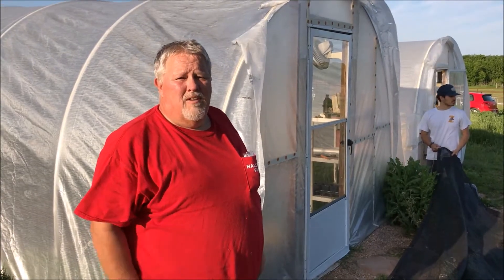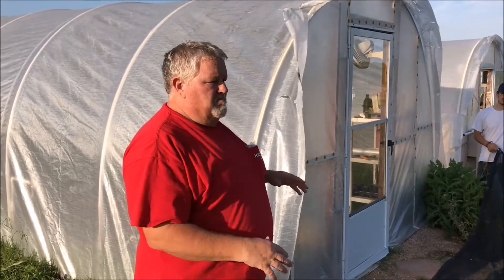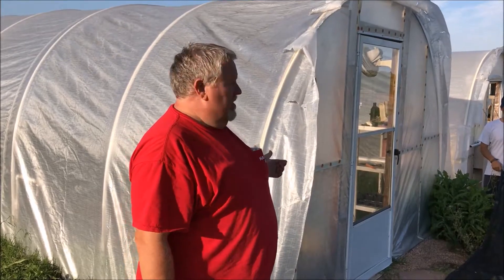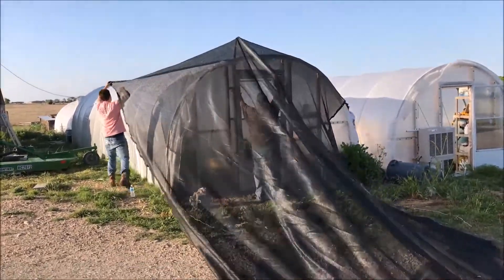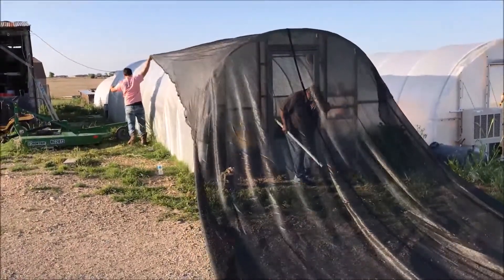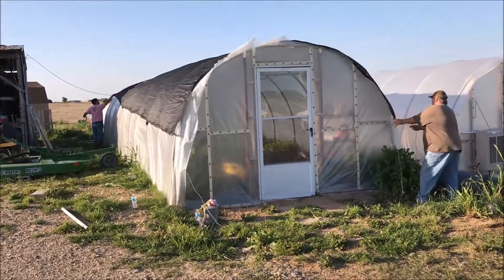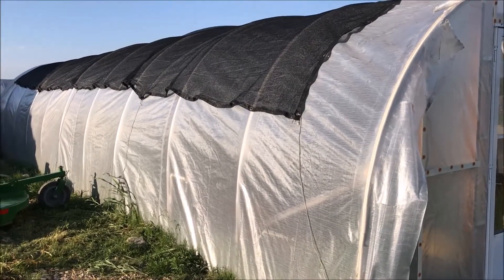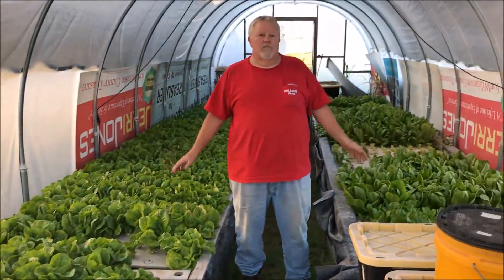Secret to growing lettuce in the summer with Aquaponics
Hallsome farm practices sustainable farming methods, in this video we show how we can grow lettuce year round, even in the summer.

Sustainable farming | Shade cloth | Shade cloth greenhouse | how to install Shade cloth | Aquaponics systems